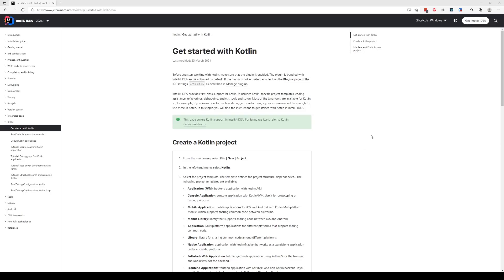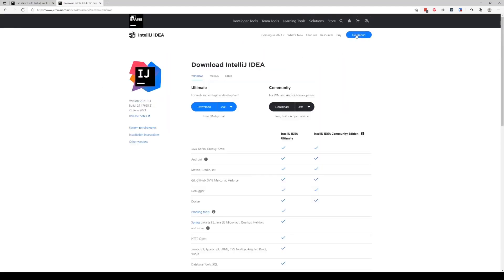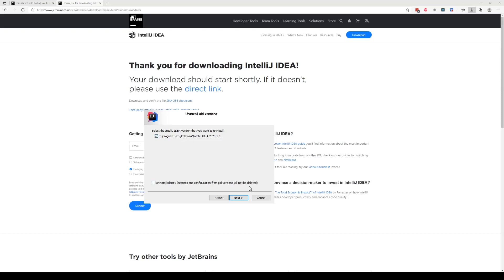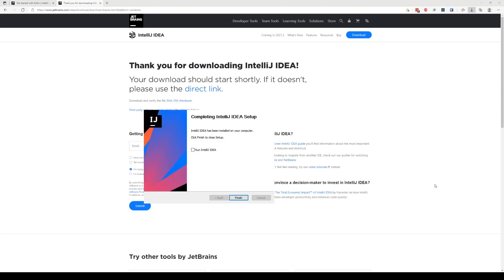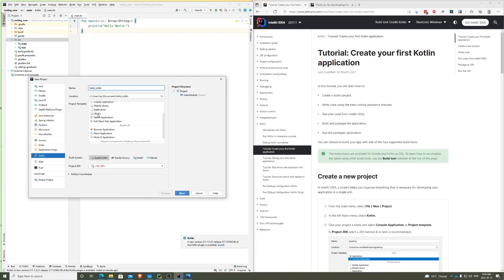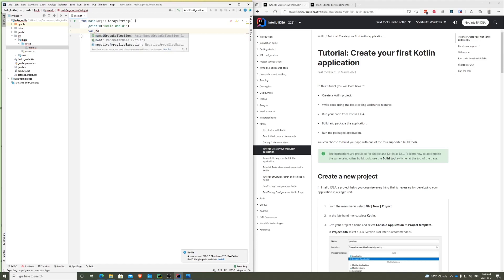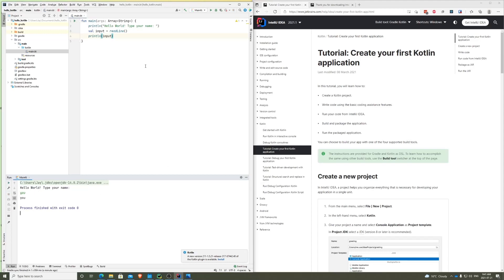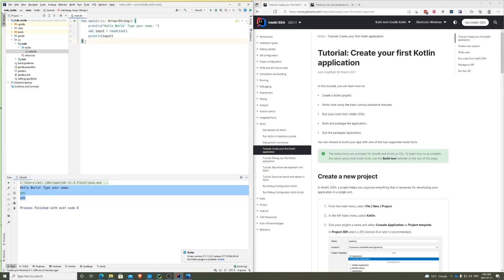Create a Project in Kotlin using IntelliJ IDEA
Created and recorded by Jaysinh Parmar. July 2021

Outline
1. Introduce Kotlin.

2. Download the IDE.

3. Create console application.

4. Write simple input output code.

5. Build and Run.

8. Thank you!

Useful links